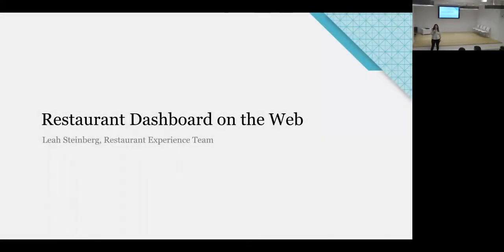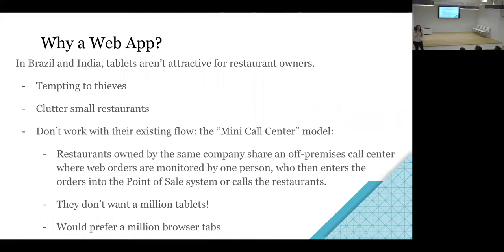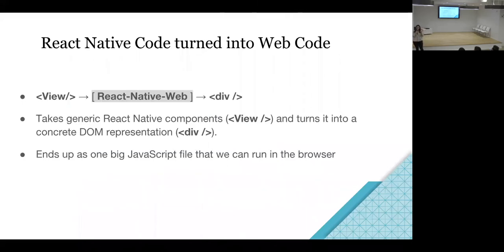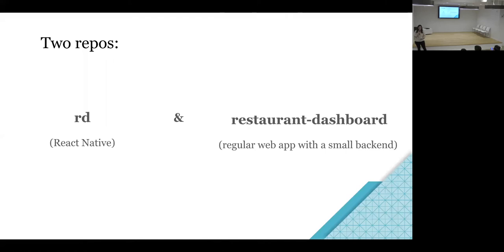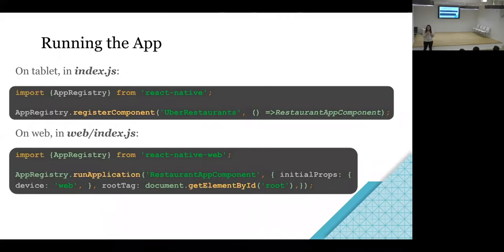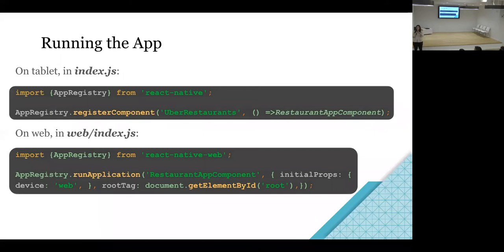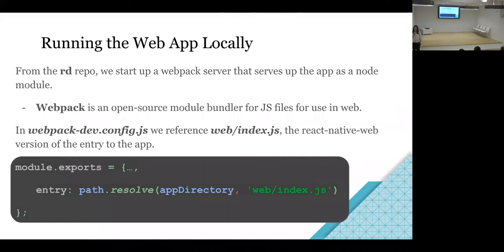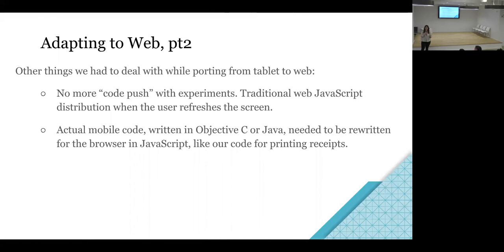[React Native] Restaurant Dashboard on the Web -- Leah Steinberg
During an August 15, 2018 React Native NYC meetup, Uber engineer Leah Steinberg discuss how the Uber Eats Restaurant engineering team build a web version of our restaurant-partner app using React Native.